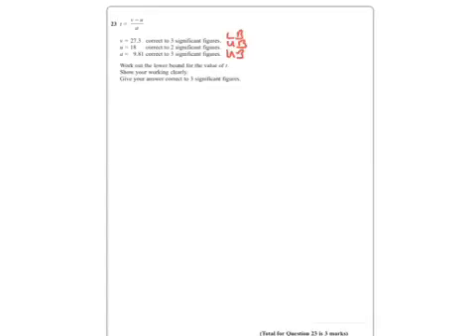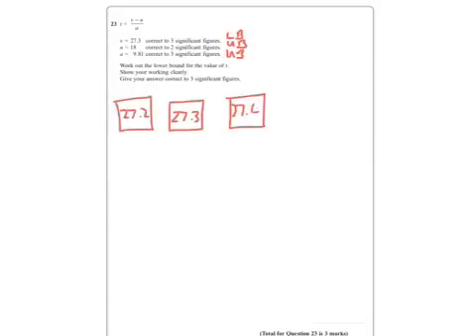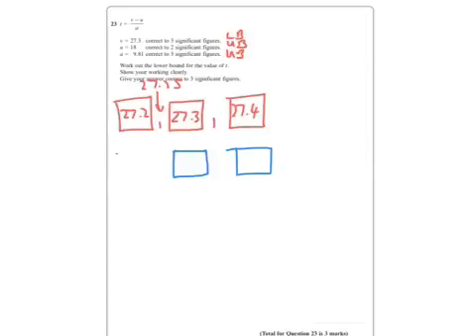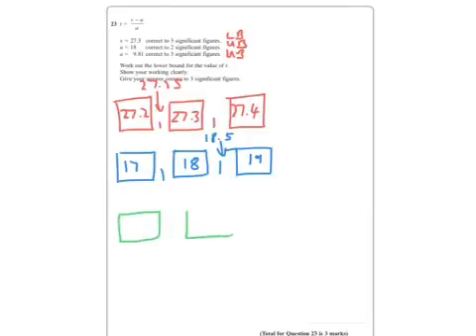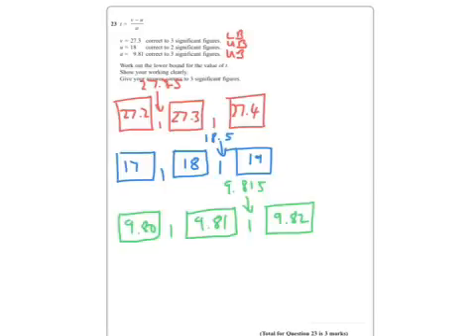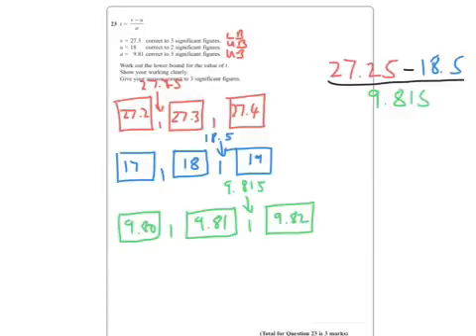Summer 2017 IGCSE 4HR Q23 Bounds